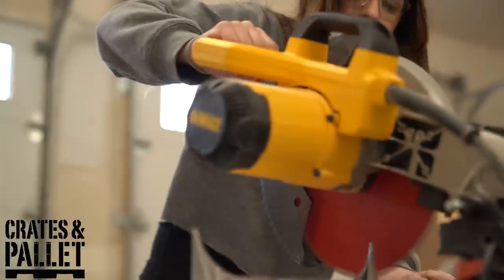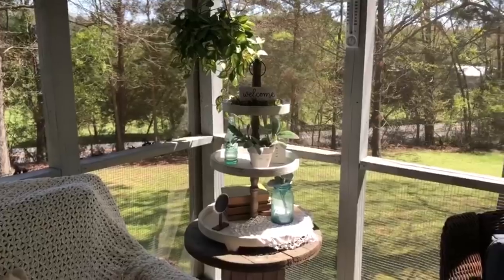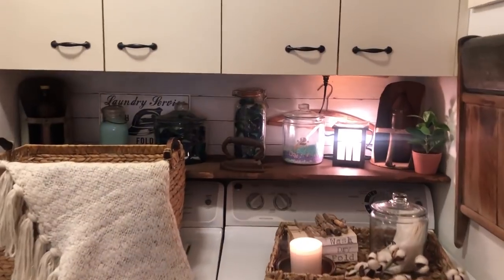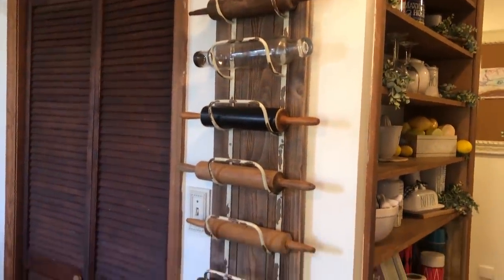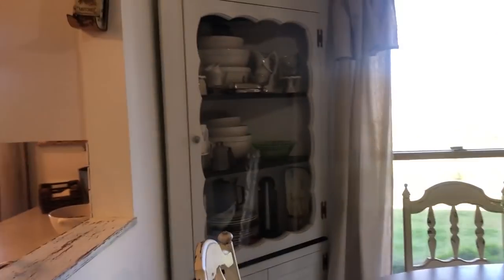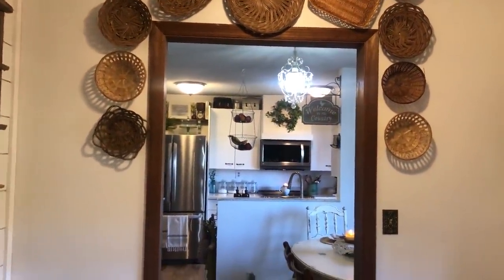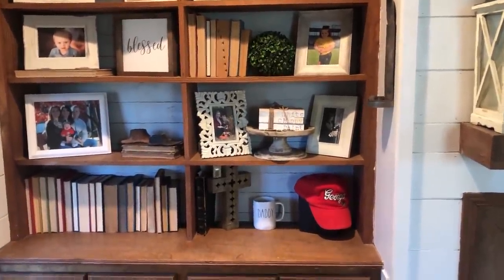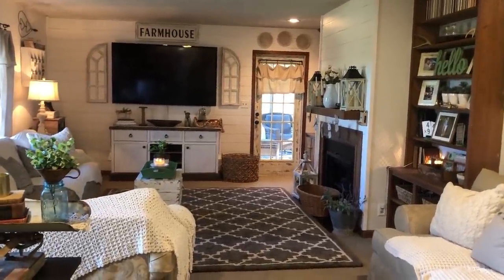Cozy Rustic Farmhouse Home Tour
Welcome to Living it Country! Today is another day to the Spring Home Tour Series! The month of April we will be sharing 13 beautiful homes to get you all inspiration on decorating ideas, thrift finds, styling and even DIY projects. This series is not meant to make you want to go shopping, but in hopes it can get you inspired with things to diy in your home, switch things around and just to truly fall in love with your home again!

Today's Home Tour you all get to come along with me and tour my friend Sandy's Home from Farmhouse_Coffee on Instagram! She has the coziest and warm home that just makes you want to sit down and drink a cup of coffee with her while you enjoy her sweet home and all her decor. I appreciate when I can walk into a farmhouse and feel warm and cozy while also being able to enjoy the site of antiques! Antiques tell a story and I adore all the stories Sandy can tell ❤

ALL HOME TOURS HERE 👉 Farmhouse Home Tour Series - Play List to the 2020 Farmhouse Home Tour Series

Code - 5PN45